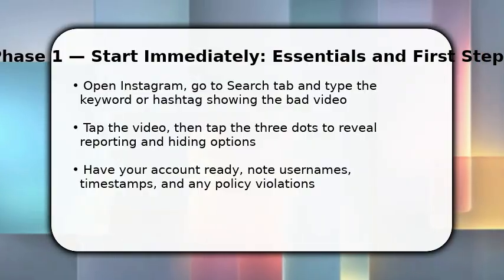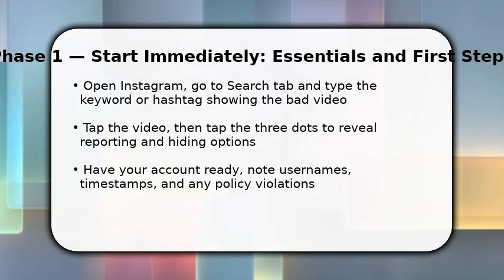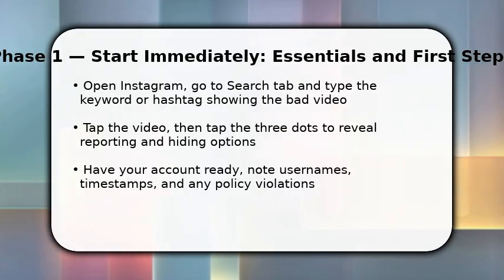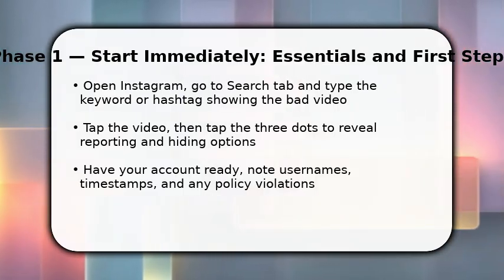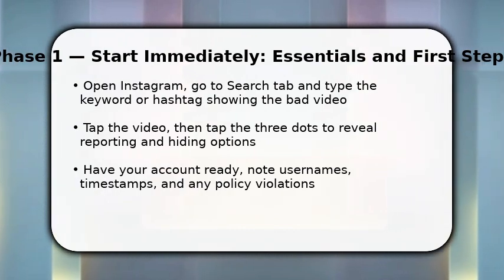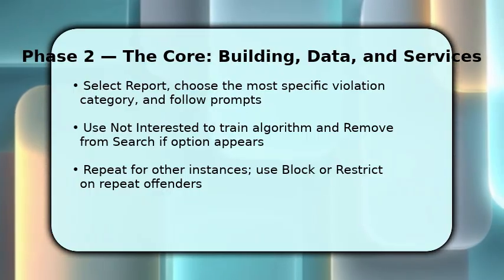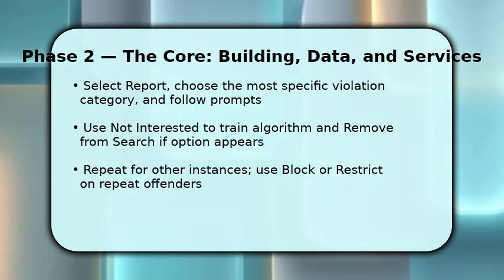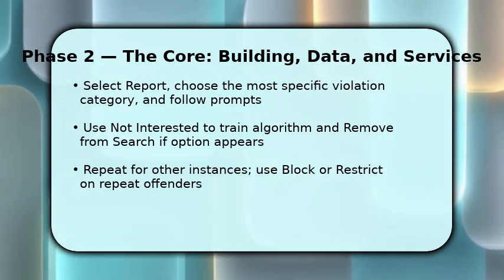How to Remove Bad Videos from Instagram Search Page (easy Method)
How to Remove Bad Videos from Instagram Search Page (easy Method) | 🔒 Surfshark VPN Deal — Stay private and secure. $1.99/mo + 3 Months Free ▸

Learn an easy method to remove unwanted videos from your Instagram search results. This quick guide will walk you through the steps necessary for cleaning up and personalizing your feed, ensuring that only content of interest appears when searching on this popular platform.

remove bad videos, Instagram search page, clean up Instagram feeds, personalize Instagram searches, filter unwanted posts